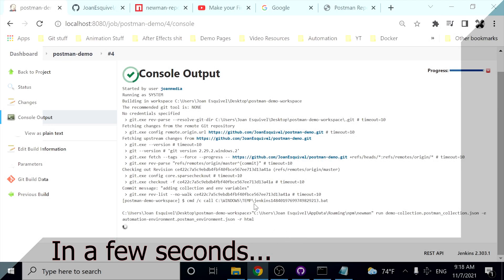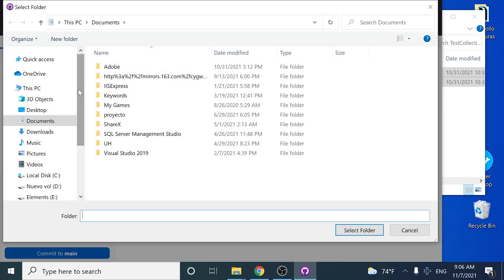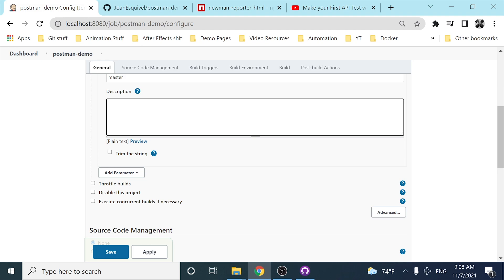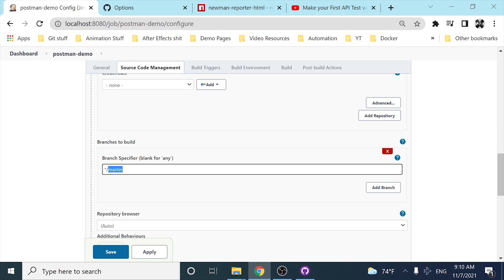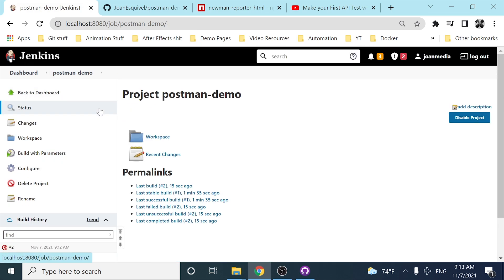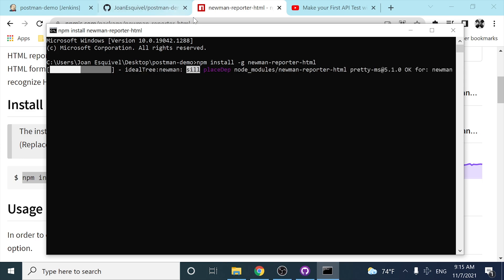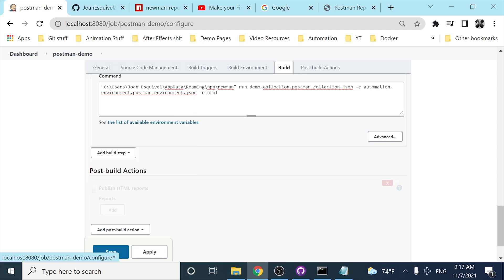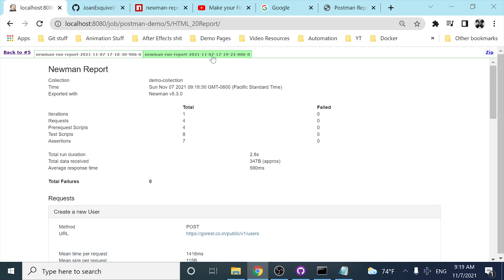Trying POSTMAN TESTS in a CI/CD Environment | Postman Course for Beginners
✅ Learn how to version your Postman Collections in GitHub(using GitHub Desktop) and then run your tests using Newman and Jenkins.

⏰Timestamps:
00:00​​​​ - Introduction
01:24 - Uploading Postman Files to GitHub
03:03 - Setting Jenkins: Parameters, Workspace, and Repo
07:38 - Executing postman collections using newman from Jenkins
09:57 - Newman HTML Reporter & Jenkins Integration